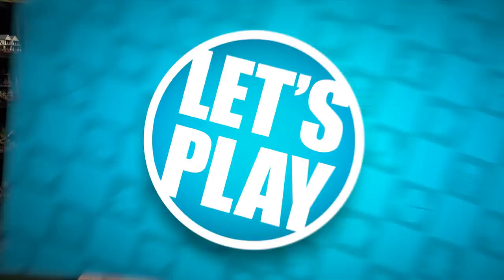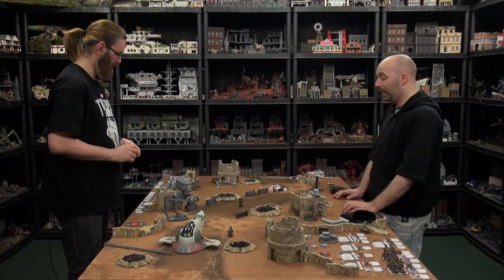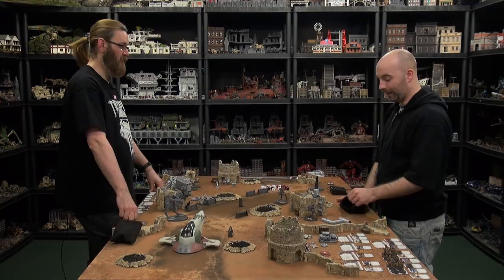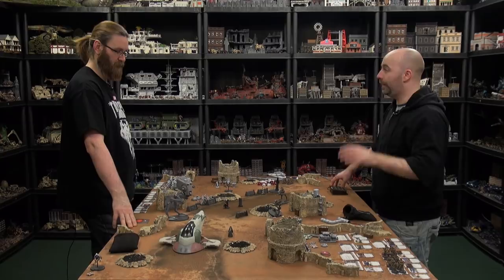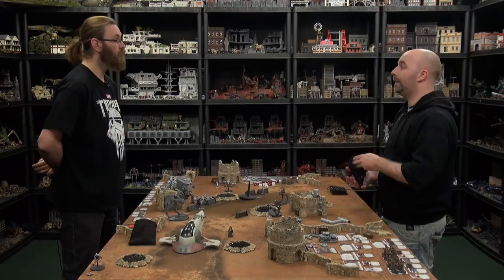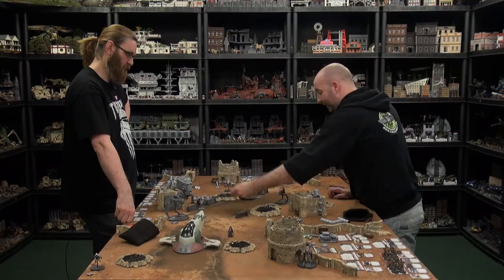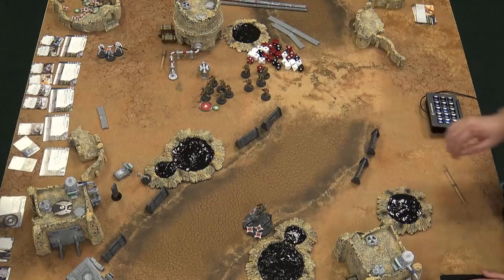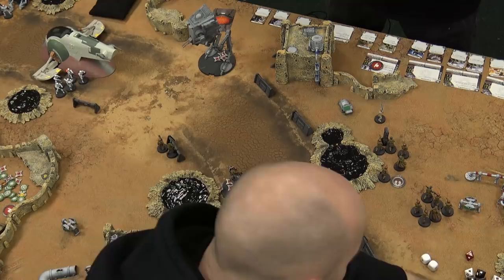Let's Play: Star Wars Legion - Carbonite Cargo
Gerry and Justin continue the battles of long, long ago in another 800pt game of Star Wars: Legion from Fantasy Flight Games.

During his transport to Tatooine's largest entrepreneur, Jabba, the carbonite-encased thief Han Solo has been momentarily left unguarded, allowing the Rebel scum an opportunity to exfiltrate him.

Whoever is left holding Solo at the end of 5 rounds will be the victor.

Who thinks Gerry needed more stormtroopers?